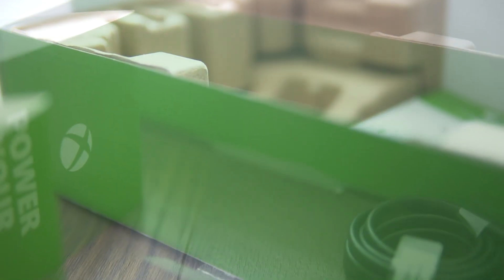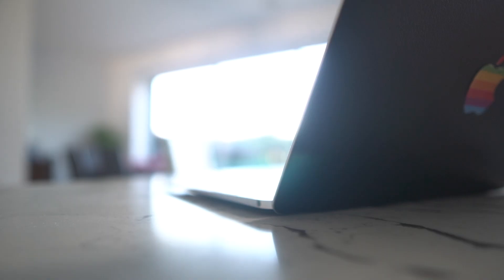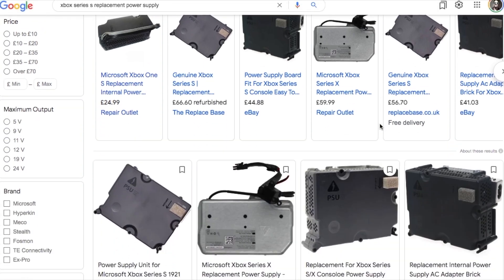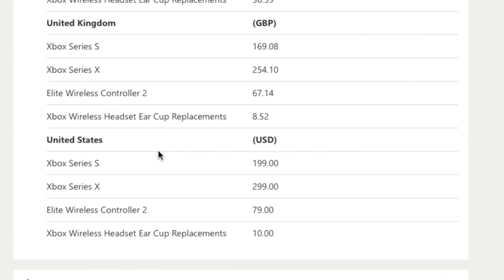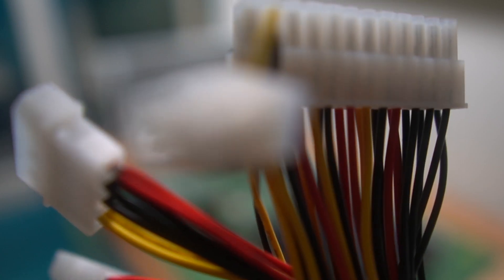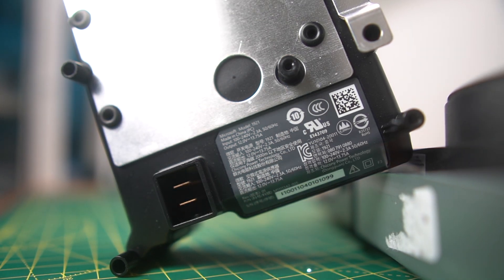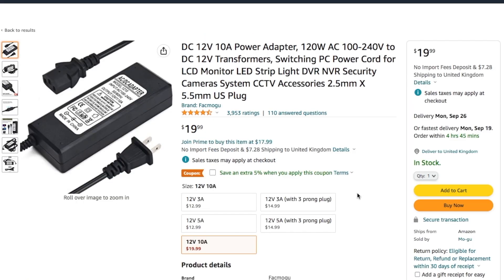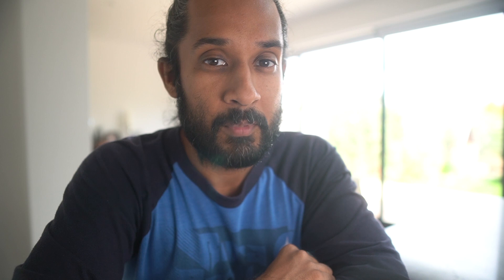Replace Your Broken Xbox Series S Power Supply With A Laptop Charger!!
Microsoft charges $200 for an out of warranty repair. This fix costs $20.

A new replacement for your broken power supply costs around $70 but you could use a much cheaper laptop charger!! Here's how to ...

Below is a list of the parts I used.

12V 10A Power supply with 5.5mm x 2.5mm connector:

5.5mm x 2.5mm Power jack connector: